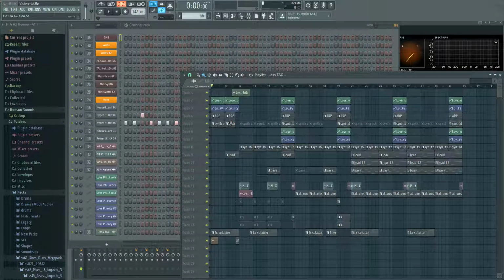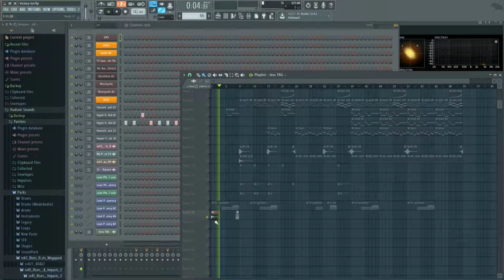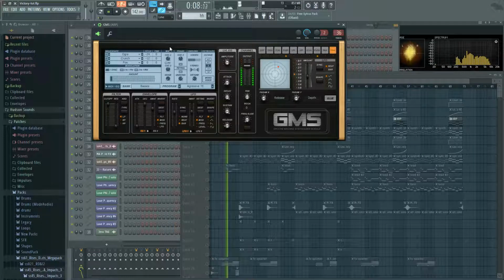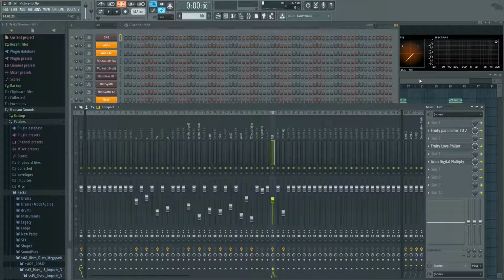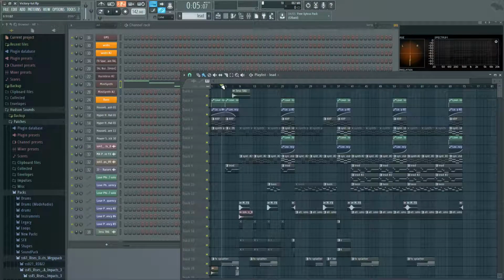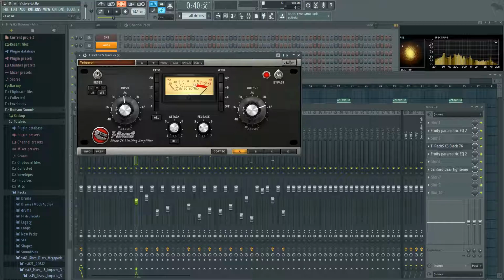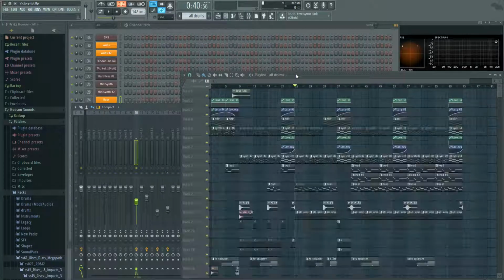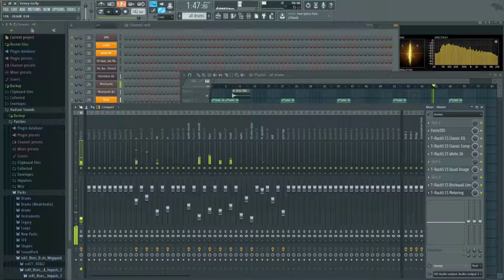How to make an EDM song in FL Studio with stock and free sounds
A brief overview of composition and instrumentation of an EDM track made with free sounds and plug-ins.
Check out some of the great synthesizers, effects and features that make FL Studio one of the most popular DAWs out there.
Follow along to make your own EDM song!